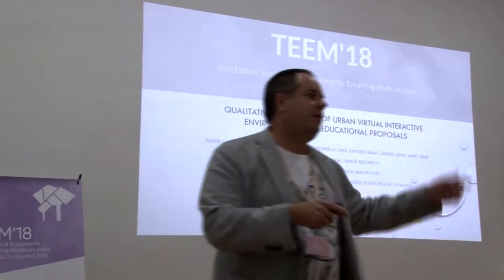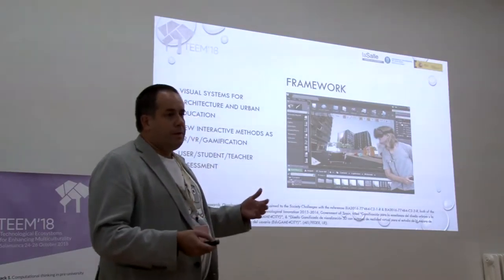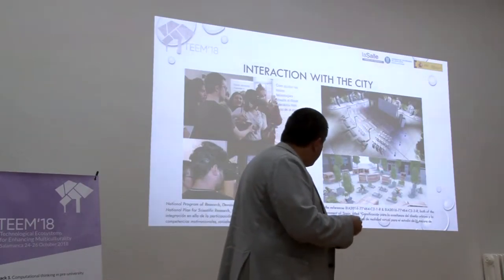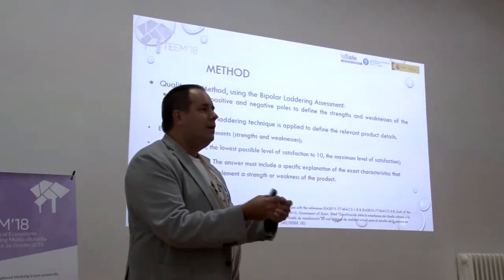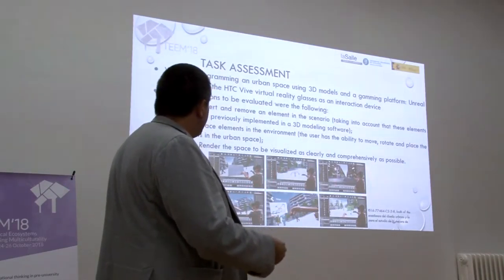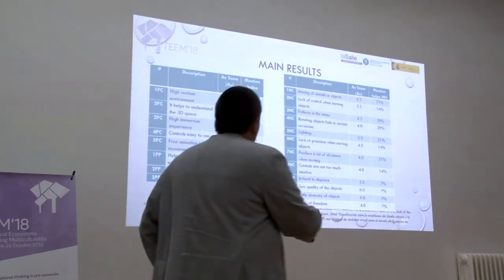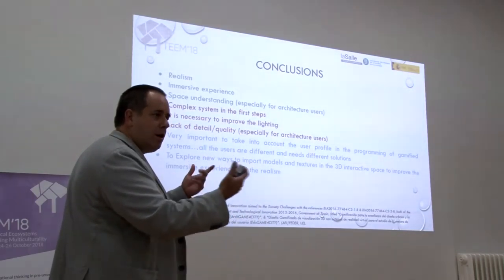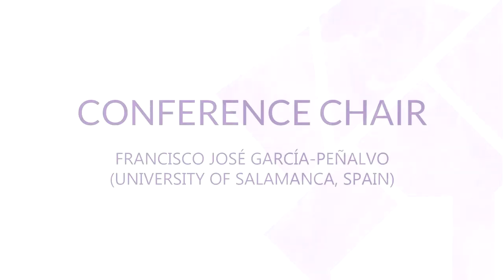Qualitative assessment of urban virtual interactive environments for educational proposals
Authors: Xavier Calvo, Mónica Sánchez-Sepúlveda, David Fonseca, Nick Van der Graaf, Miquel Sans, Marc Gené, Isidro Navarro, Sergi Villagrasa and Ernesto Redondo